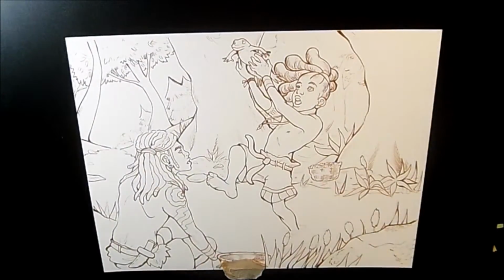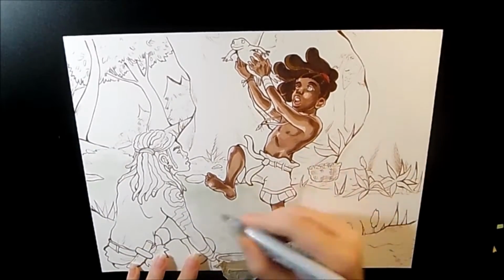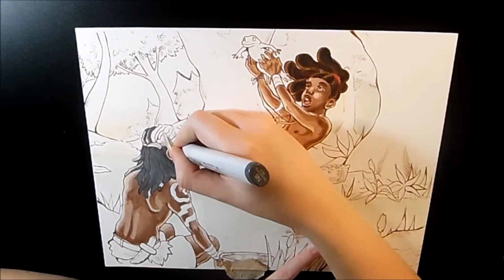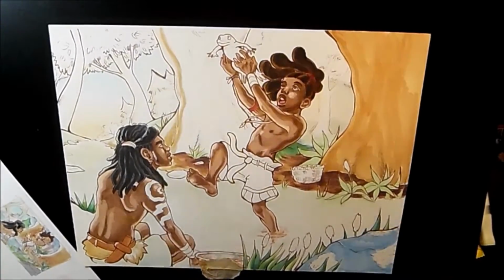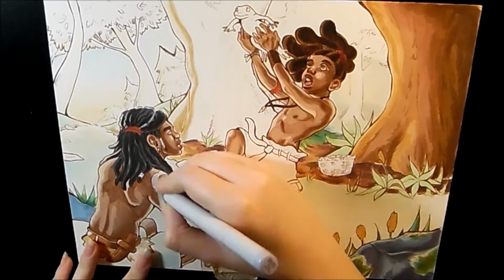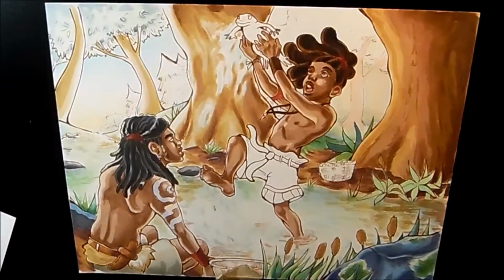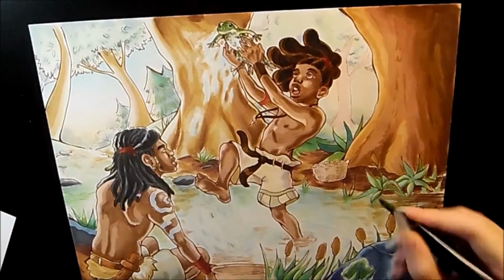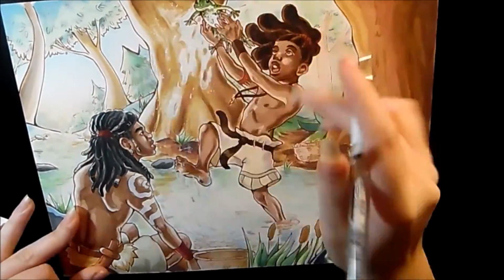Catching Frogs ~ Copic Marker Illustration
Sorry about the little clicks in the audio, I kept having to check my time on the phone.

TOOLS
Copic Markers
Winsor and Newton Brushmarkers
Uni-ball Signo white gel pen
Gina K pure luxury cardstock in ivory
Uniball metallic pens
Copic multiliner